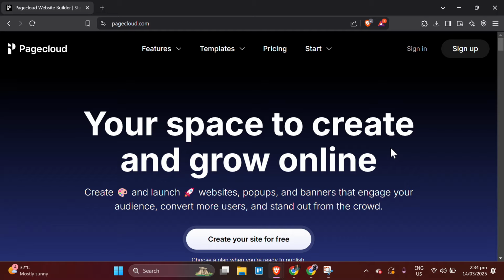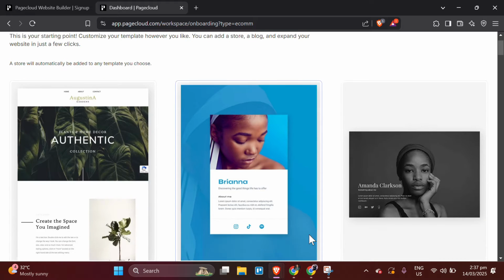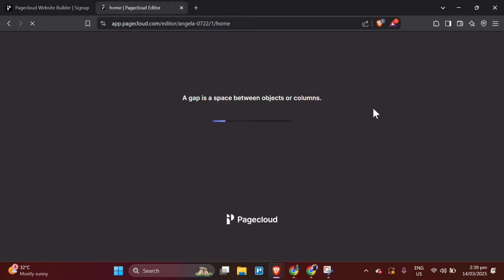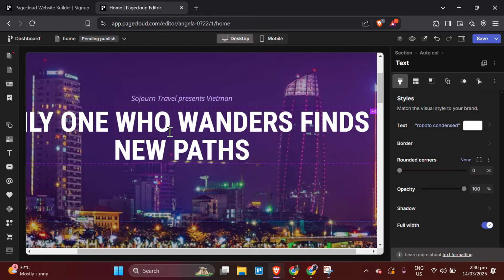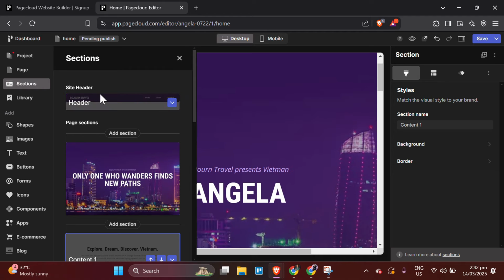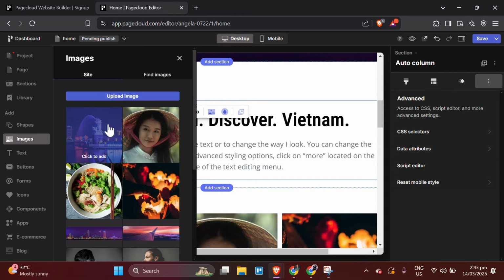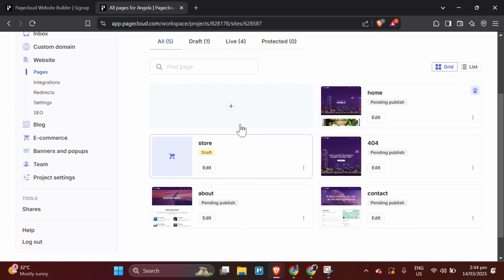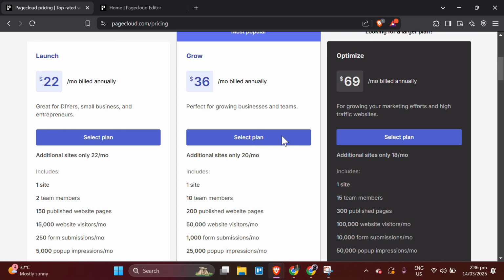How to Make a Website with PageCloud | Step-by-Step Tutorial 2026